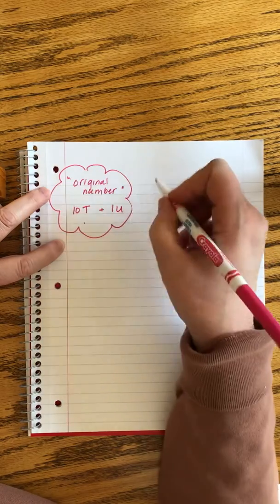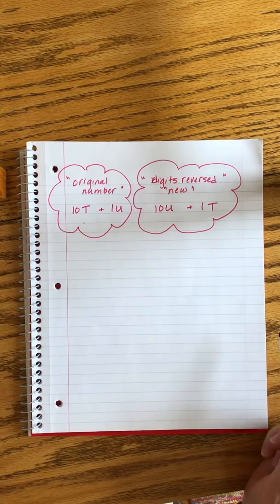Saxon Algebra 2 | Lesson 107